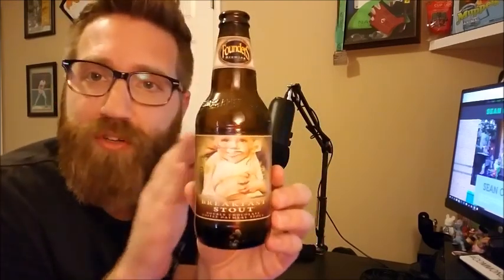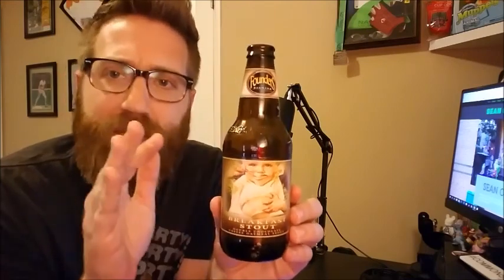Go Tell It To The Brewery - Founders Breakfast Stout & Scotch Ale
No BS Beer Review of Founders Breakfast Stout and Scotch Ale! I cannot recommend the Breakfast Stout enough but mind the alcohol content! The Scotch Ale is interesting and tasty but not something i would drink often...Of course, you may love it so give both a try!